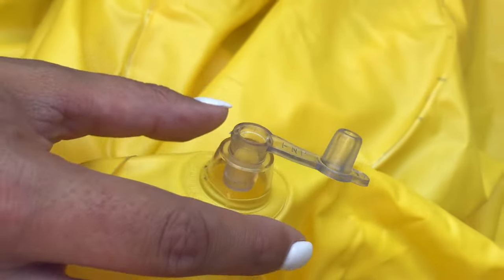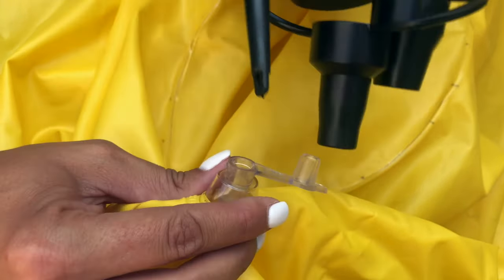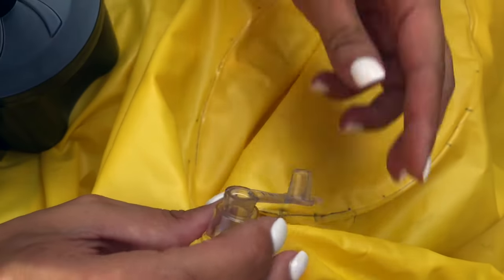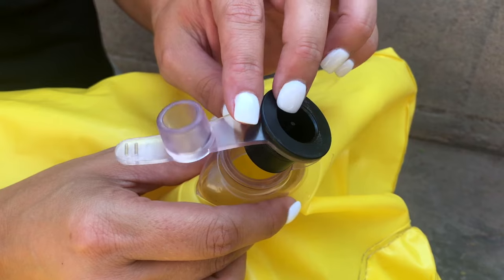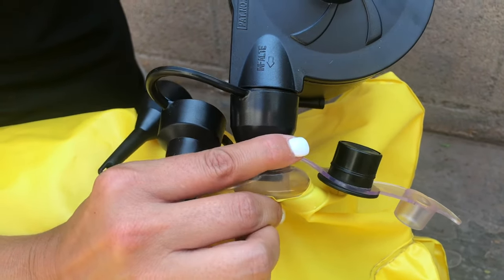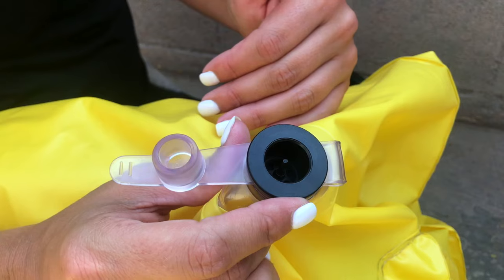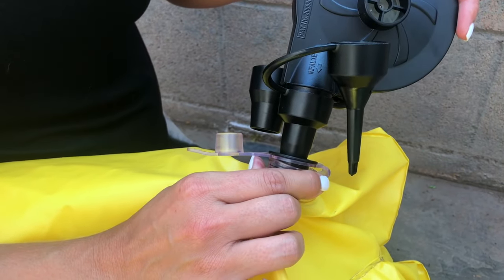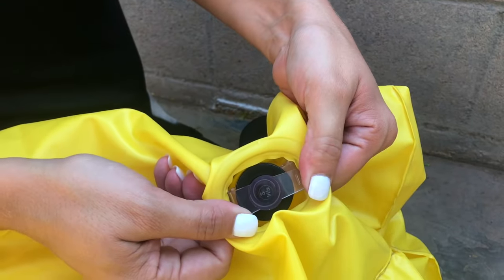How to inflate and deflate your Derby Duck pool inflatable.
In this video learn how to inflate your GAME DerbyDuck pool float through the flap valve and quick-fill valve as well as how to properly deflate.